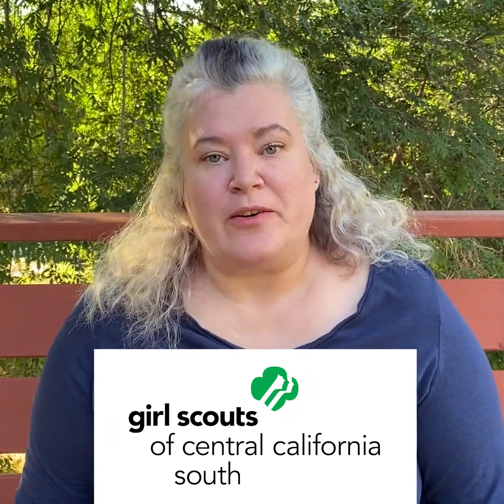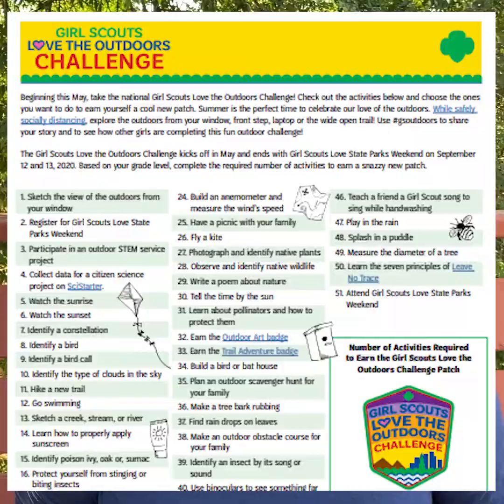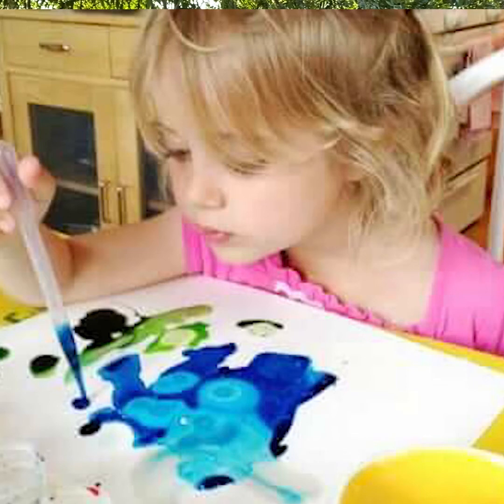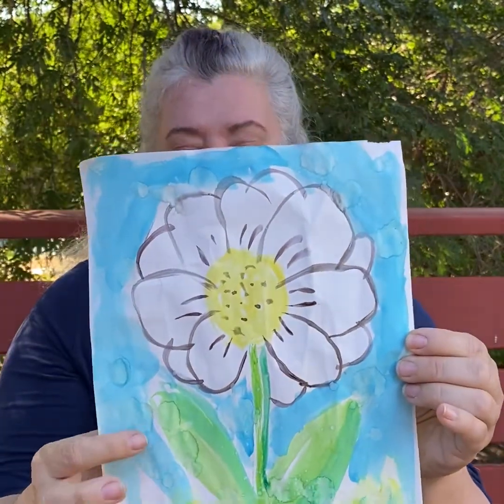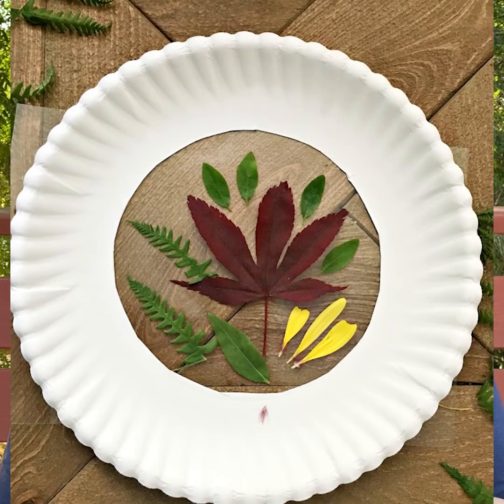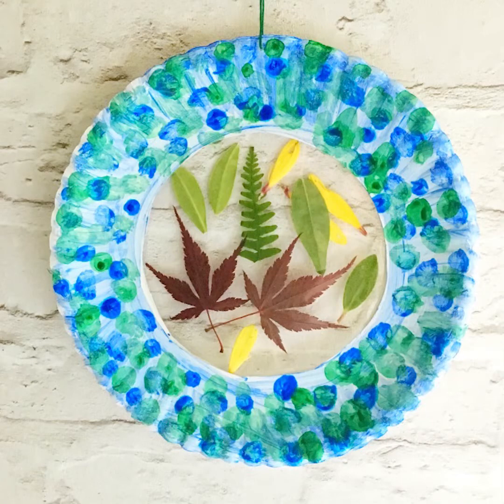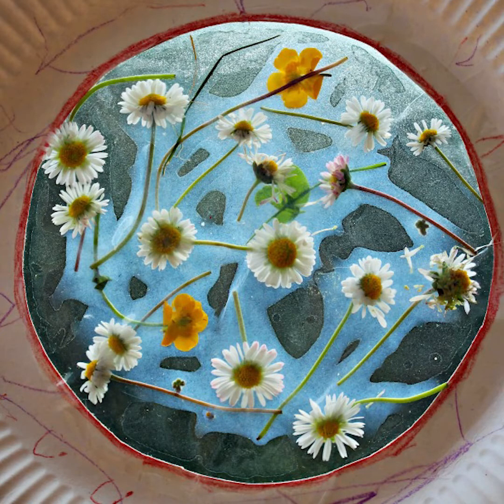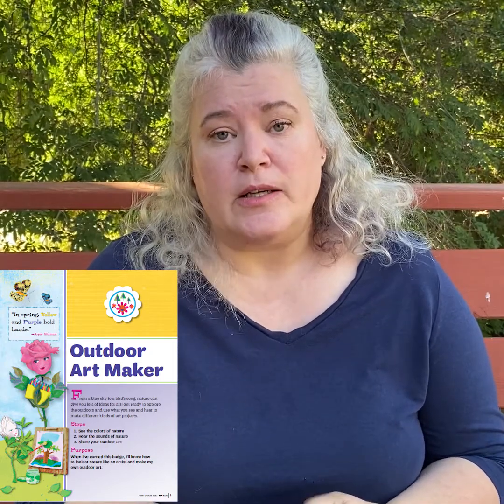Girl Experience | Outdoor Art Maker - Daisy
Join GSCCS for three activities from the Daisy Outdoor Art Maker badge. We will explore nature, paint a water color, play a game and learn about the Girl Scouts Love the Outdoors Challenge.

PLEASE NOTE: The dates for the Girl Scouts Love State Parks event is the weekend of September 12th & 13th.